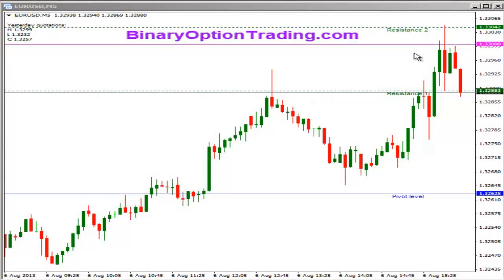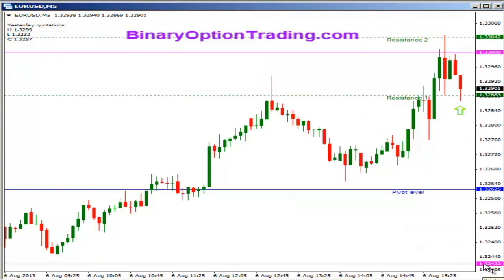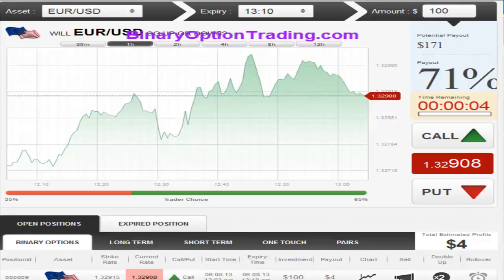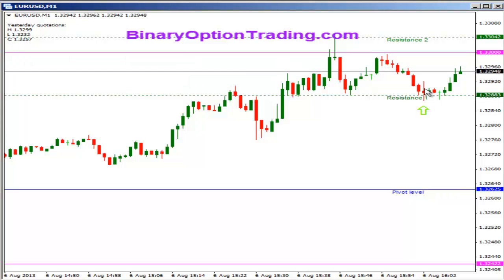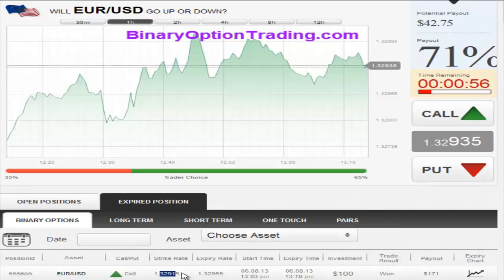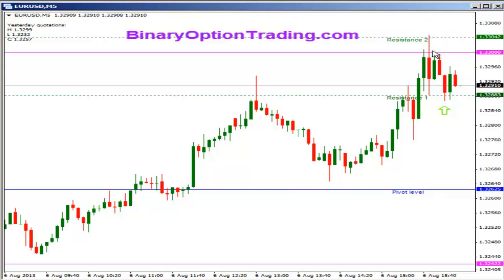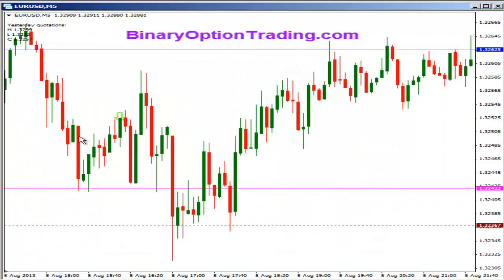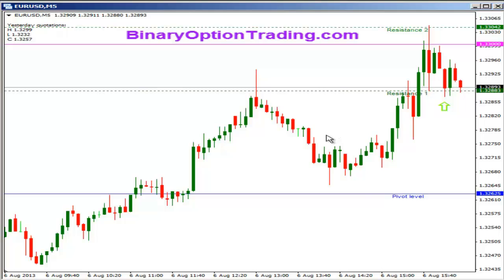Simple Binary Trading Today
High quality global journalism requires investment. Please share this article with others using the link below, do not cut & paste the article. See our Ts&Cs and Copyright Policy for more detail.

The number of traders using binary options in the UK has risen by more than eight times since 2011, driven by an increase in risk-averse investors.
Banc De Binary, the binary options trading company, says new investors in this sector are attracted to the straightforward decision making required by binary options trading compared with more technical betting structures.
“The spread betting industry in the UK generates nearly £1bn in revenues per year, but its appeal is limited by its complexity,” says Oren Laurent, chief executive of Banc De Binary. “Binary options are a simpler, fast-growing form of online options trading. They allow investors to benefit from making a straightforward choice; whether the price of a share, commodity or index will go up or down. Since there are only two possible outcomes, risk and reward are transparent for the investor.”
More
ON THIS STORY
Overview Movement and volume return to reinforce an air of optimism
Precious metals Silver’s industrial versatility adds to its attractions
Currency wars Volatility provides profit opportunity
Education Providers turn the spotlight on to client learning
Special Report Splendid isolation would prove a costly exercise
IN TRADING INSIGHT
Bitcoin: Traders seek out unusual investments
Profits to be mined as gold price wavers
Opinion: look to fundamentals in emerging markets
Oil traders face uncertain times
Binary betting allows traders to bet with limited risk on a wide range of assets, including individual shares, equity indices, commodities and exchange rates.
These types of bet typically appeal to traders with limited experience, or appetite for risk, because the maximum profit and loss is known from the outset. Investors in binary options receive a payout if they correctly predict the direction of change in an asset’s value in a set period of time. The payout is a percentage of the original investment, usually between 70 per cent and 90 per cent. If the prediction is wrong, the original investment is lost.

binary options, options, binary, binary options trading